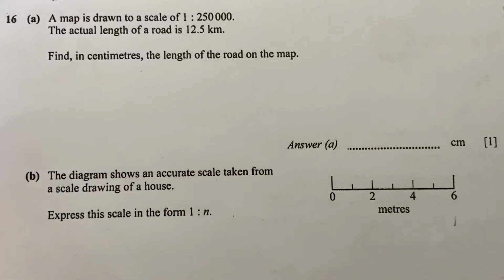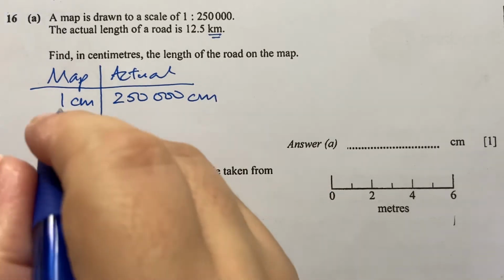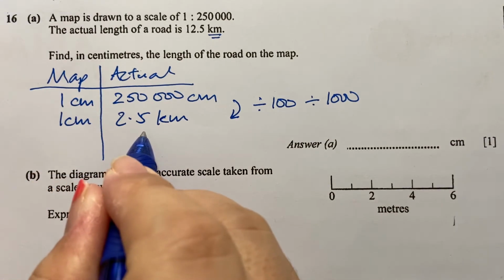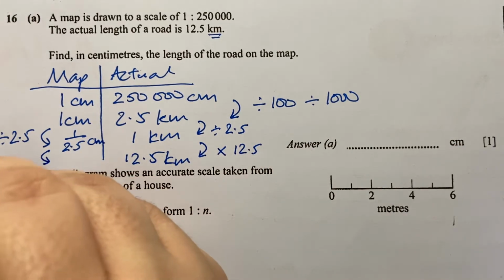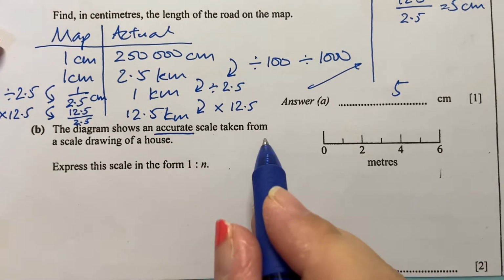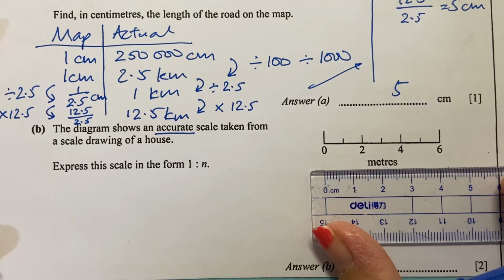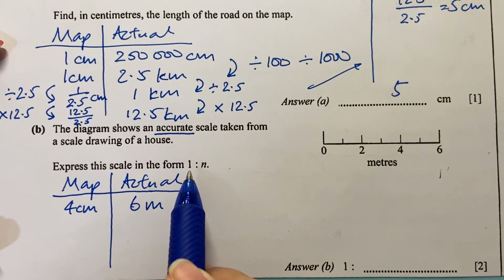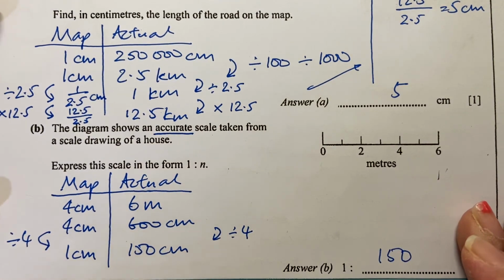N Level [S10/I/16]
N Level 2010 Paper 1 Qn 16